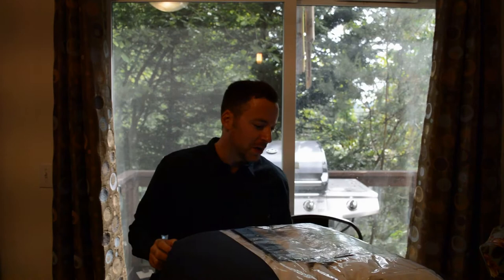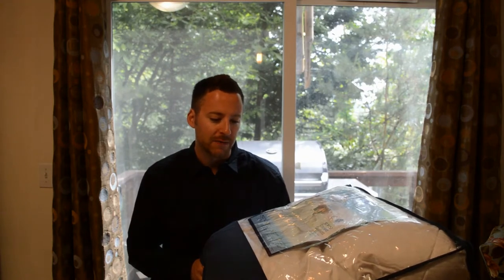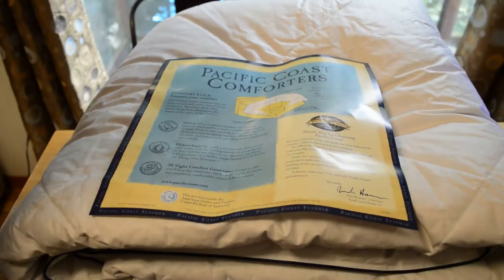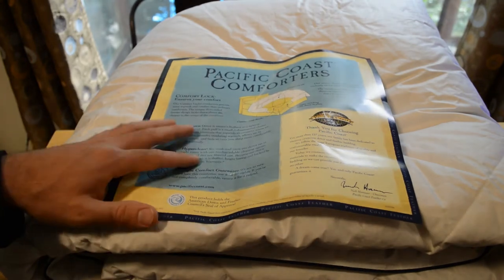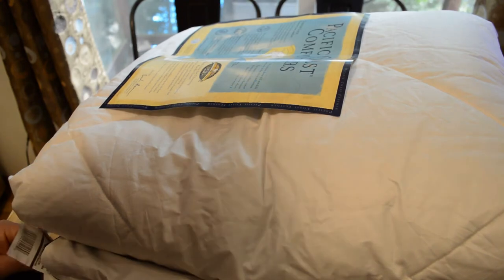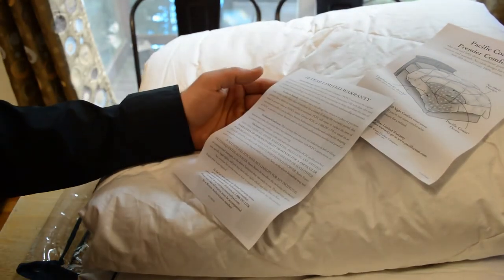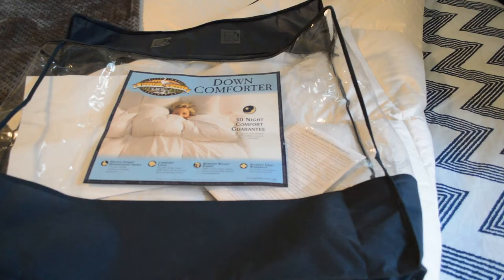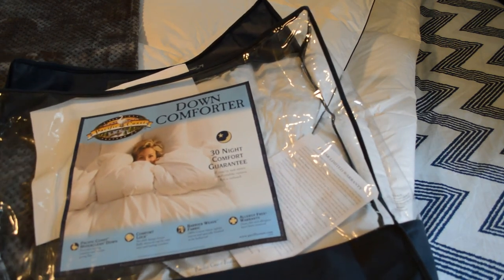Pacific Coast Feather Co Down Comforter Review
Watch the 9malls review of the Pacific Coast Feather Co Down Comforter Review. Does this down and feather pillow actually live up to the hype? Watch the hands on 8 hour sleep test to find out.